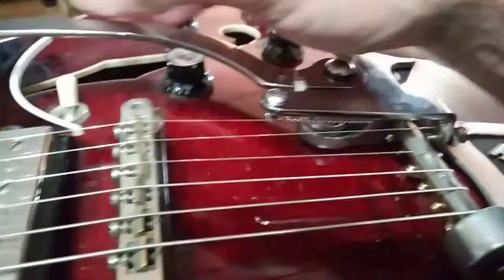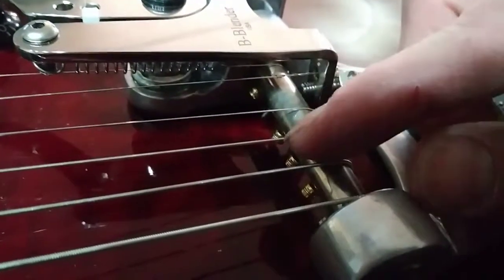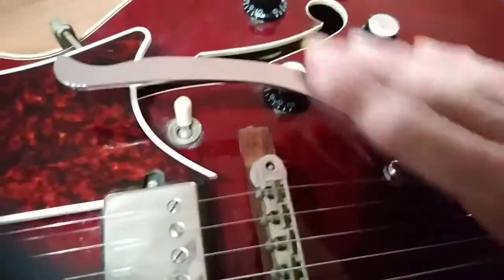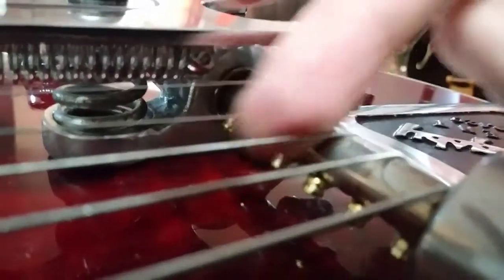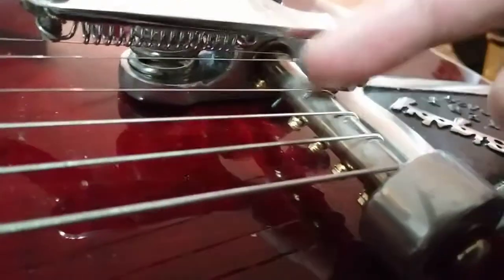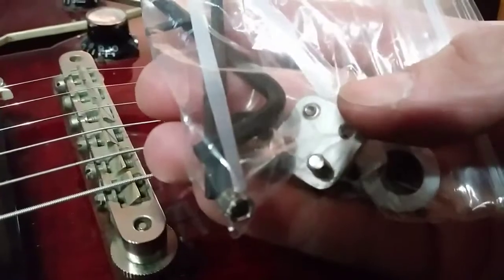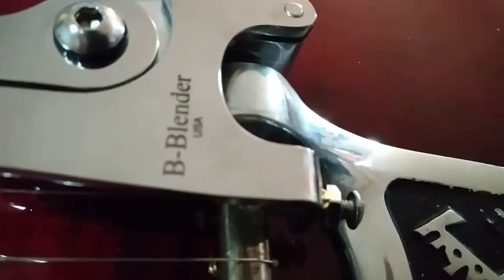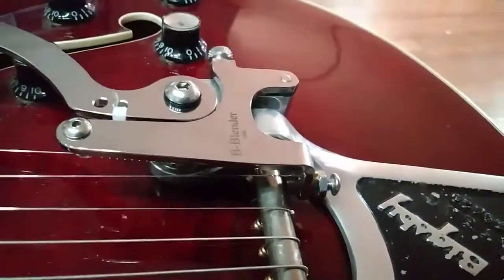B -blender for Bigsby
I have locking tuners and once i strung it up and started to tune I realized I did not tighten the roller shaft enough. Just thought i'd share that info for anyone attempting the same mod.

Make sure you have time to do this so you don't rush.